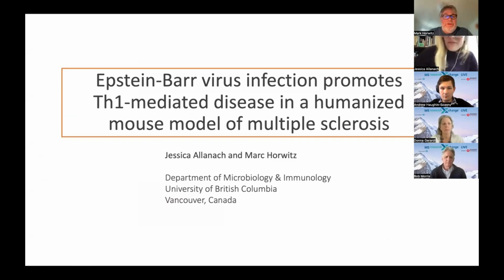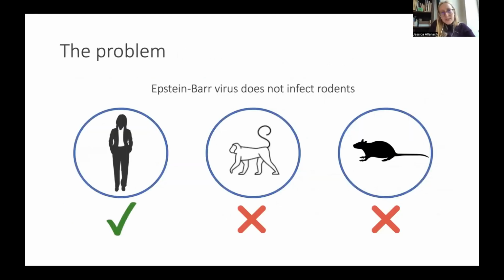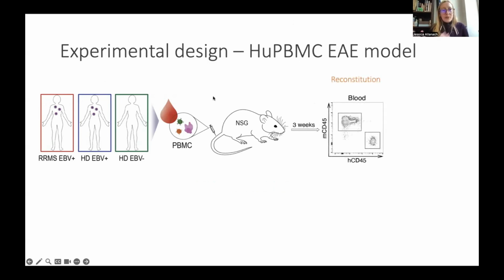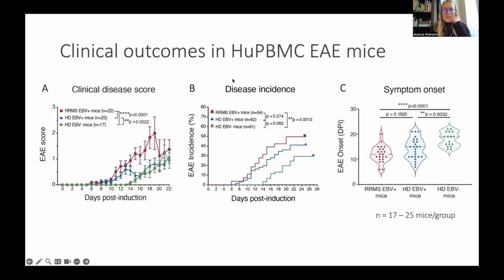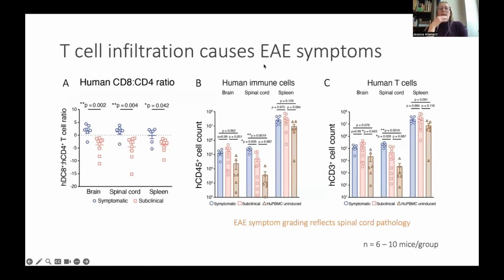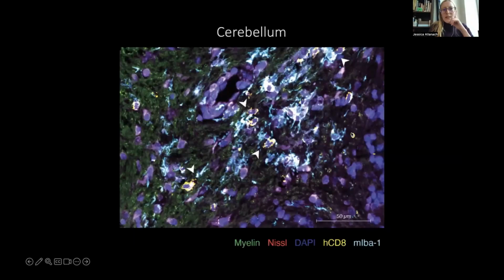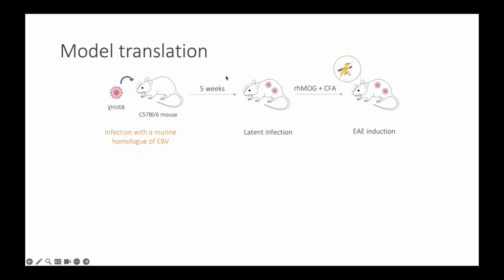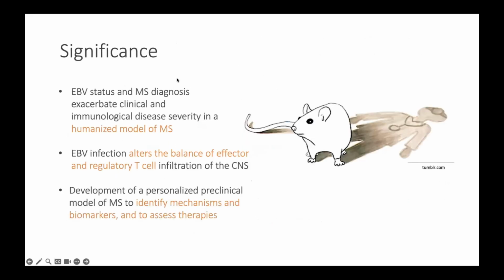MS researchXchange LIVE: EBV and MS – Lessons from an animal model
June 15th, 2023 discussion with Dr. Marc Horwitz, Jessica Allanach and Mike Racke about their innovative approach to studying EBV and MS in the lab.